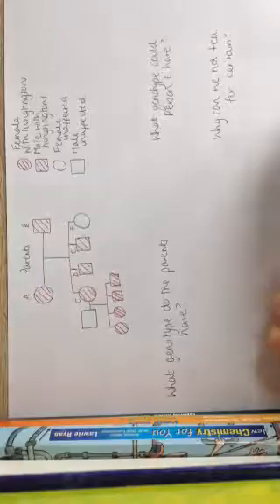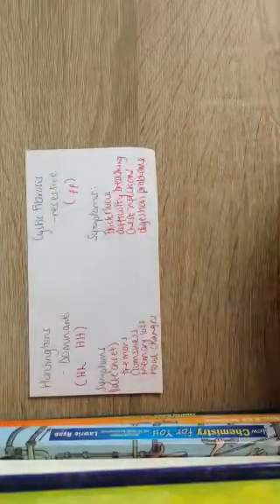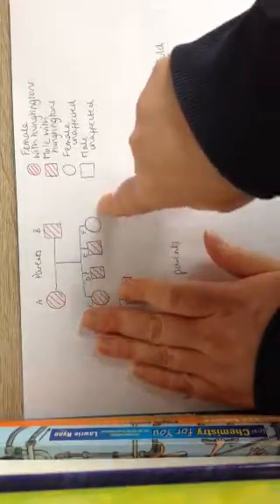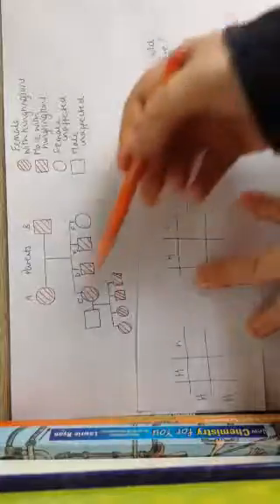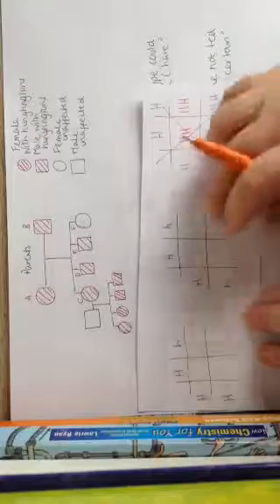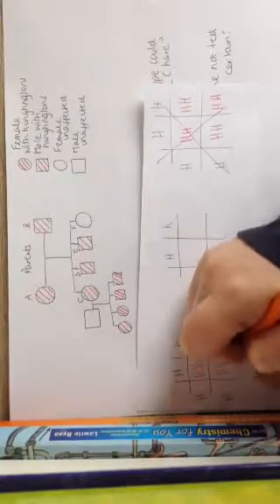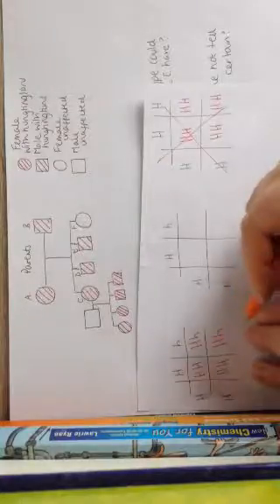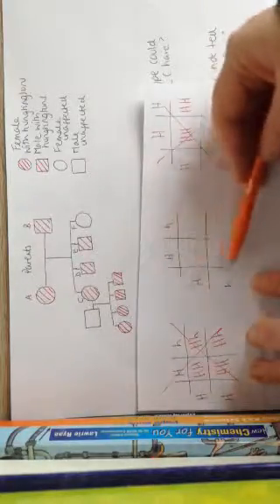B1.2 family tree genetic info